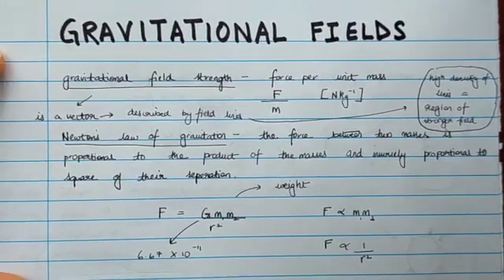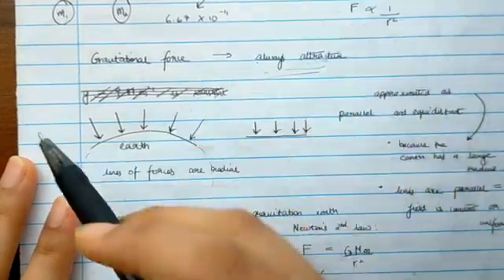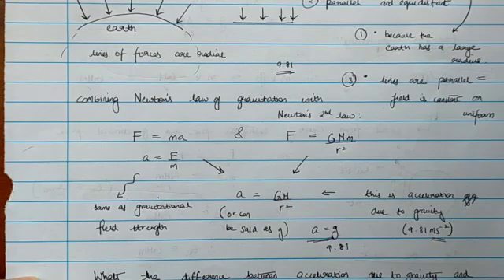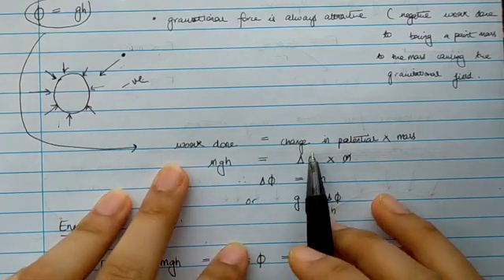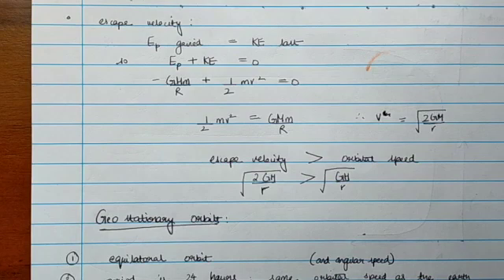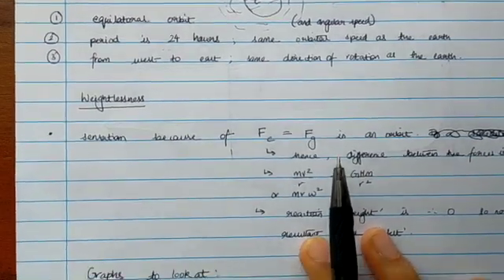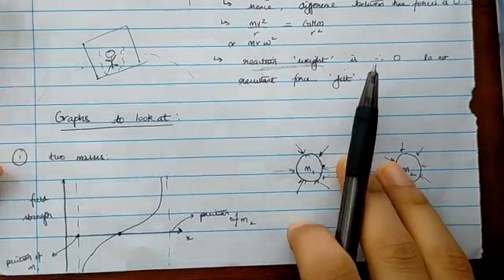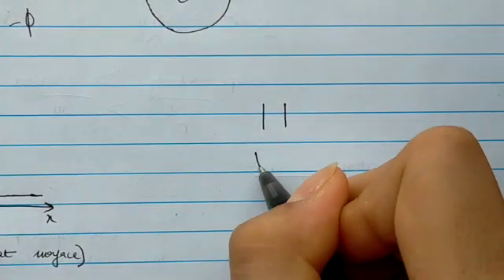Gravitational Fields | A level (A2) Physics AQA, OCR, Edexcel, CIE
Hello everyone! Today I have a video explaining everything you need to know about gravitational fields simplified and fully explained, it covers basically everything you will be tested on in your exams.

Timestamps:
Intro - 0:00
Gravitational field strength - 0:10
Newton's law of gravitation - 1:27
Gravitational field strength on the earth - 3:40
Difference between acceleration due to gravity and gravitational field strength - 7:02
Gravitational potential - 8:58
Potential gradient - 11:47
Gravitational potential energy and Kinetic energy derivation of equations - 12:23
Orbital speed - 14:52
Escape velocity - 15:43
Geostationary orbits - 17:17
Weightlessness - 18:38
Graphs for gravitational fields and gravitational potential - 21:34
I am a university student who has achieved 4 A*s in A levels for Physics, Chemistry, Maths and Further Maths and I make videos teaching the topics from a student perspective; how I wish the topics were taught to me by my teachers and tips & tricks that helped me understand the concepts and achieve high marks on my exams.

Hope you are having a great day and good luck with your studies!